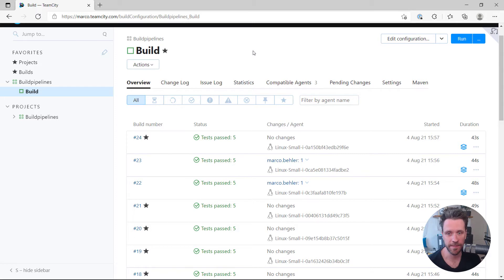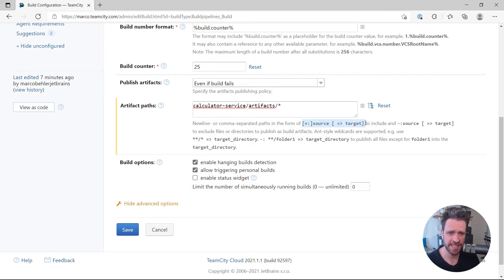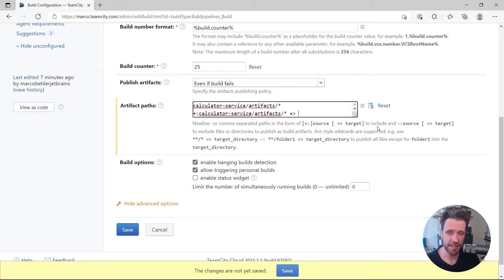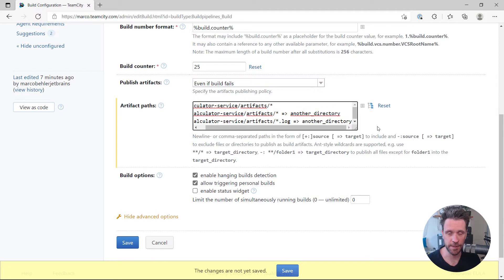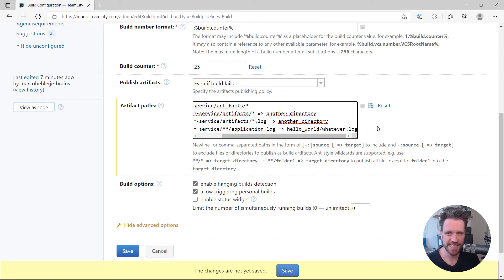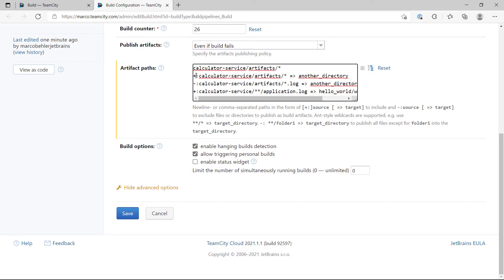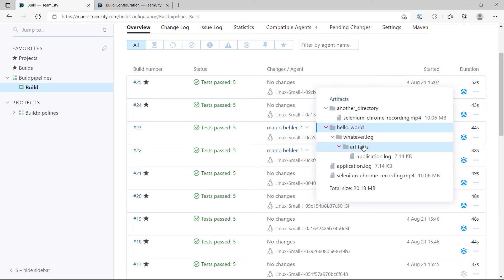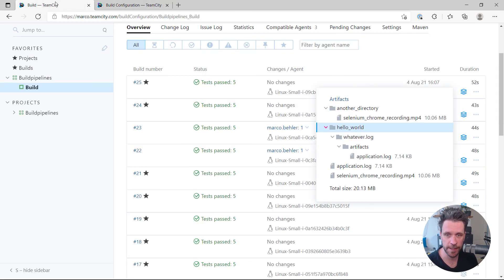TeamCity tutorial - How to work with Artifact Rules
Artifact rules in TeamCity can be tricky. But they are also a powerful tool that lets you get the most out of working with artifacts in your CI/CD pipeline.

TeamCity artifact rules give you the flexibility to organize the artifacts into an optimal structure that fits your project requirements. TeamCity then conveniently presents the artifacts within the user interface, displaying the full structure of the folders, subfolders, and files.

0:00 Reviewing the
0:45 Artifact path syntax deep dive
3:06 Build results review
4:36 Takeaways